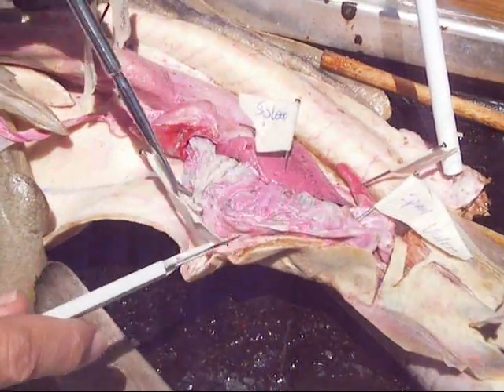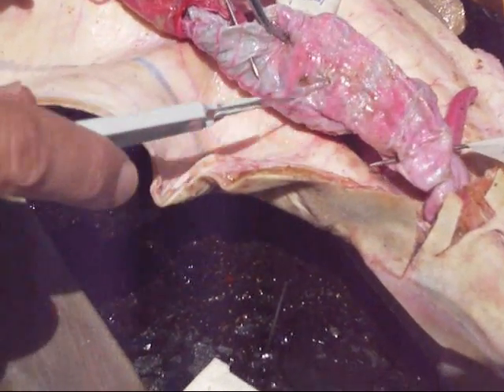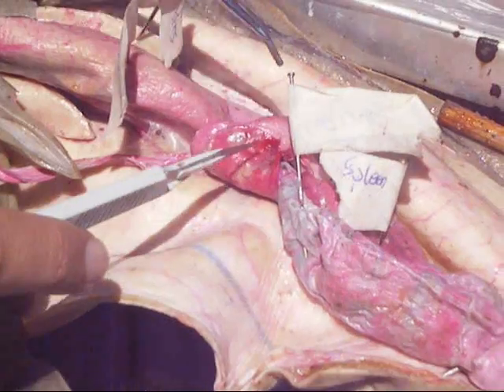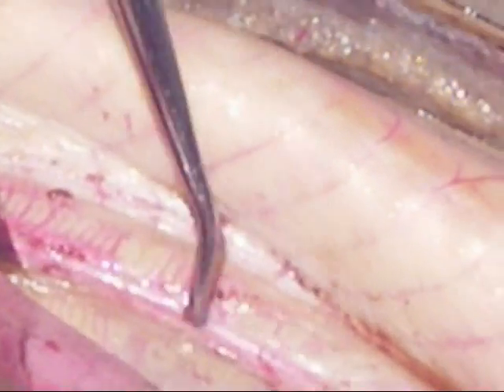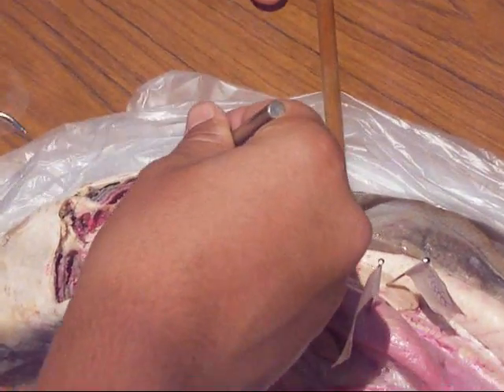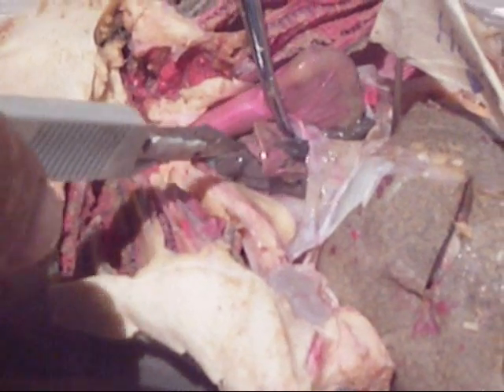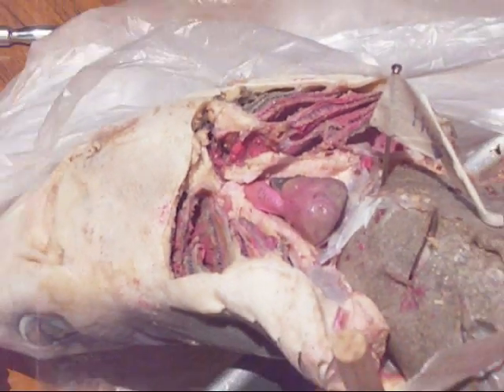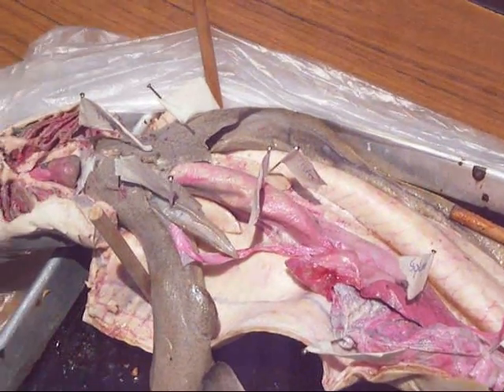Shark Dissection - Part of Rall's Talk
TPHS AP BIOLOGY
MRS. RALL
5th PERIOD

Mrs. Rall talks about the innards of a shark to the 5th Period AP BIOLOGY class